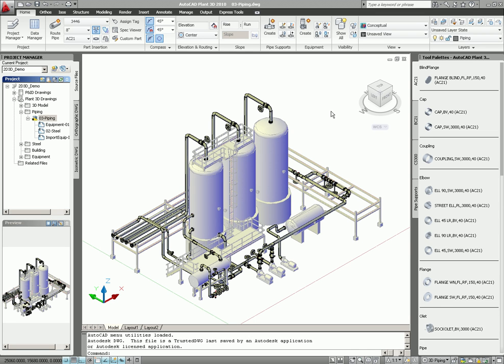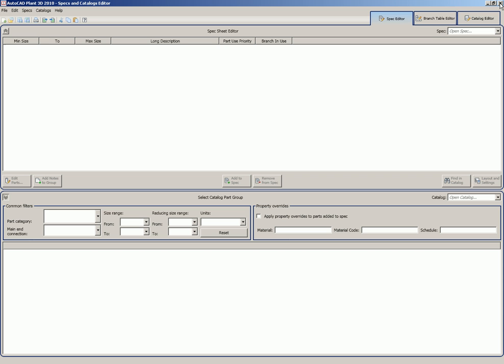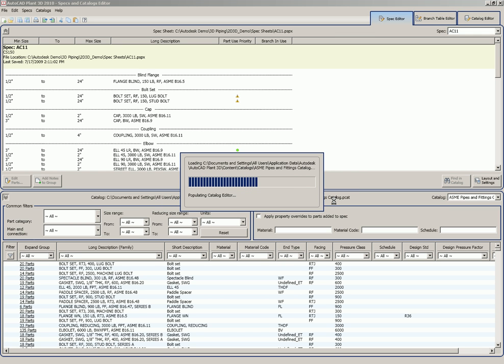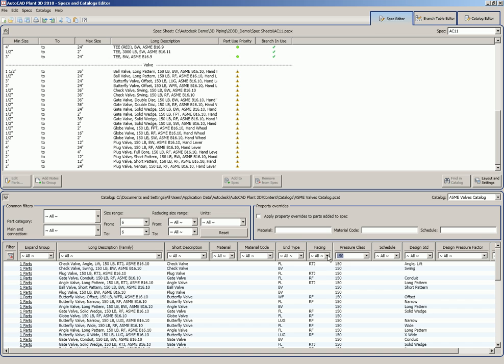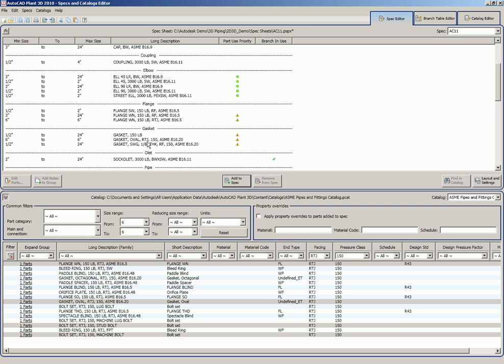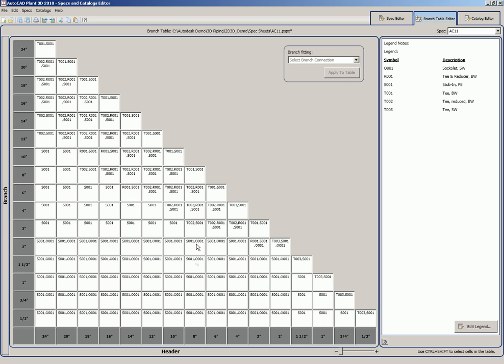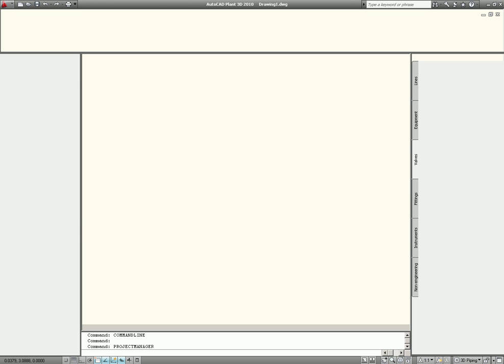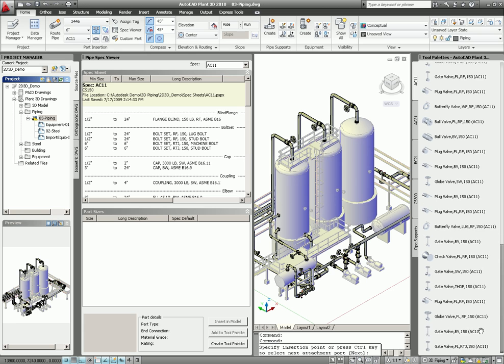Spec&Catalog.avi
Diseño, modelo, y las plantas de proceso con el documento de AutoCAD Plant 3D 2011. Construida sobre la conocida plataforma de AutoCAD, AutoCAD Plant 3D trae un diseño moderno en 3D para la planta diseñadores e ingenieros.